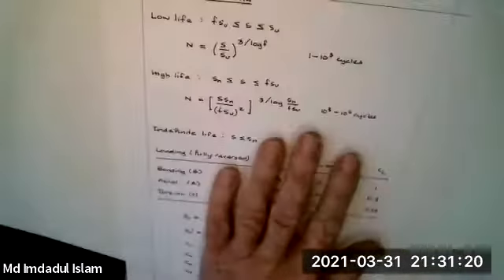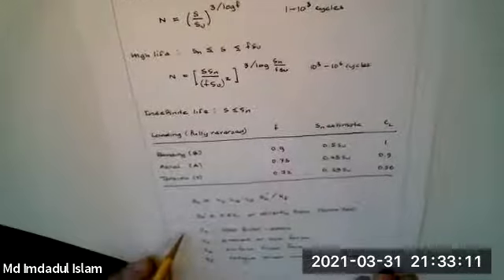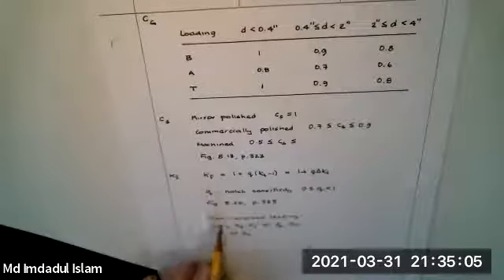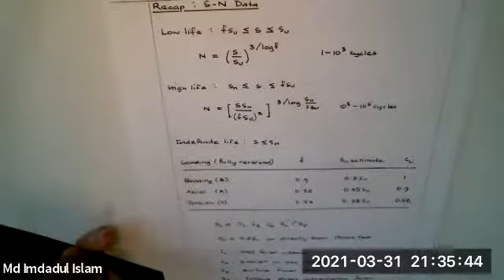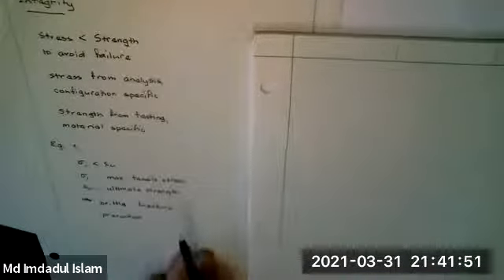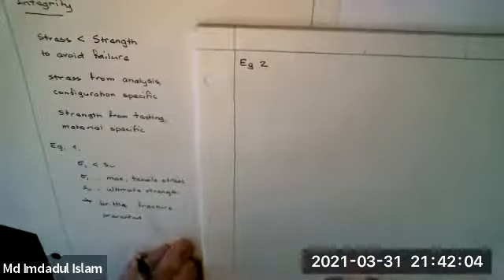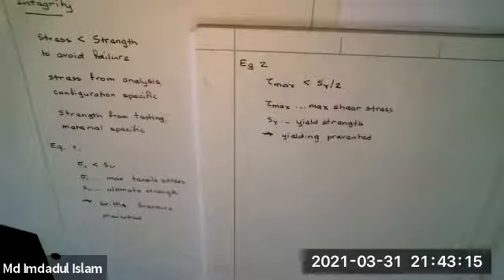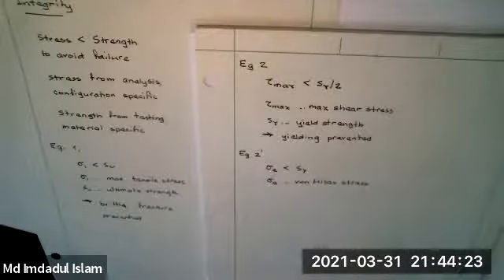ME 4244 Machine Design Lecture 17_March 31, 2021